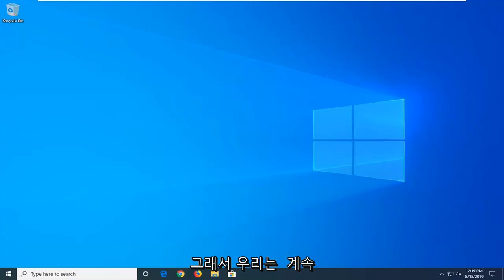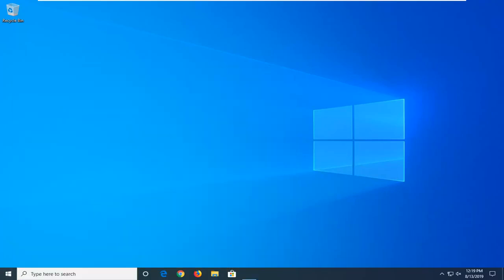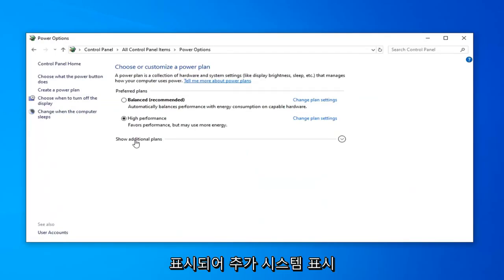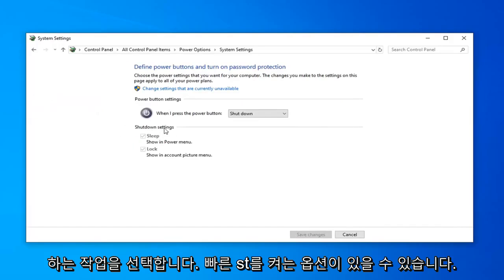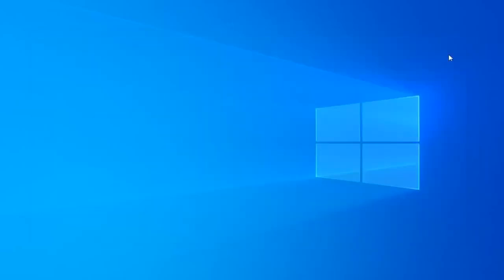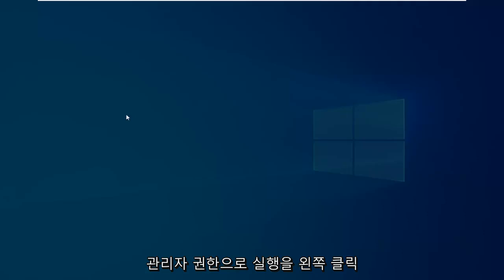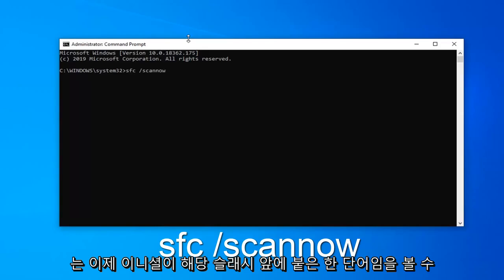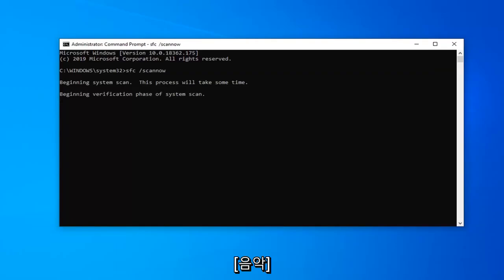Windows 10에서 Kernel Power 41 오류를 만나시겠습니까? 여기에 방법이 있습니다!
Windows 커널 이벤트 ID 41 오류를 수정하는 방법.

사용된 명령:
sfc /scannow

이벤트 ID 41과 관련된 심각한 커널 전원 오류가 발생했을 수 있습니다. 이 오류는 일반적으로 경고, 정보 메시지 및 오류를 포함하여 시스템 및 응용 프로그램 메시지의 로그를 표시하는 Windows 이벤트 뷰어에서 볼 수 있습니다. 이벤트 뷰어에는 종종 많은 오류가 표시되지만 컴퓨터가 제대로 작동한다면 무시해도 됩니다. 그러나 Kernel-Power 치명적 오류는 Windows 안정성에 영향을 줄 수 있으므로 무시해서는 안 되는 오류입니다.

커널 전원 오류(ID 41) 오류 메시지는 시스템이 먼저 완전히 종료되지 않고 재부팅되었음을 나타냅니다. 시스템이 응답을 중지하거나 충돌하거나 예기치 않게 전원이 꺼지는 경우 발생할 수 있습니다. 더 정확히 말하면 컴퓨터가 예기치 않게 종료되거나 다시 시작될 때 오류가 발생합니다. 커널 전원 이벤트 ID 41 치명적 오류는 Windows 컴퓨터가 마지막으로 종료된 후 시작되고 Windows에서 컴퓨터가 이전에 완전히 종료되지 않았음을 발견하면 생성됩니다. 이벤트 ID 41은 예기치 않은 일이 발생하여 Windows가 올바르게 종료되지 않는다고 보고합니다.

Kernel-Power Event id 41은 Windows OS 버그 중 하나로, Windows 10 OS, 특히 Windows 10 Creators Update에서 가장 자주 발생합니다. 이 문제는 다양한 조건에서 발생할 수 있지만 일반적으로 시스템을 부팅하거나 절전 모드에서 해제할 때 나타납니다. Kernel Power Event id 41 오류는 치명적인 오류는 아니지만 PC 사용자가 시스템을 강제로 다시 시작해야 하므로 중요한 데이터가 손실될 수 있습니다.

오류 메시지 자체는 많은 정보를 제공하며 이벤트 직전에 컴퓨터가 수행한 작업을 알고 잠재적인 해결 방법을 식별하는 것이 중요한 이유를 제공합니다. 전원이 부족하거나 전원 공급 장치가 고장난 것이 한 가지 이유일 수 있습니다. 예를 들어 최근에 이 문제가 발생했을 때 RAM(Random Access Memory), 추가 장치 또는 하드 디스크를 추가했다면 전원 공급 장치가 원인일 수 있습니다.